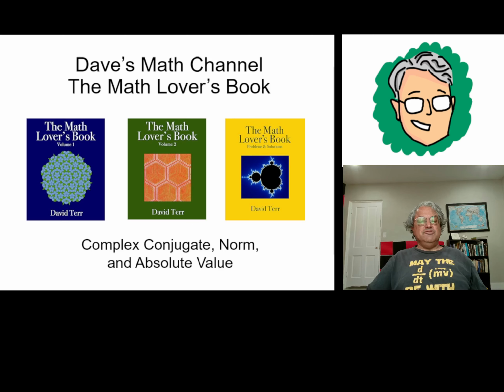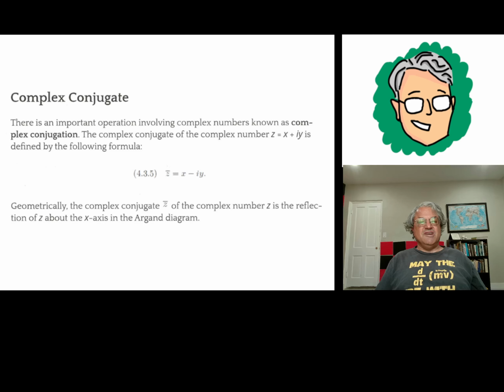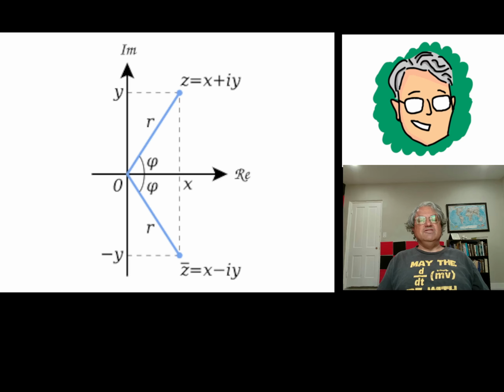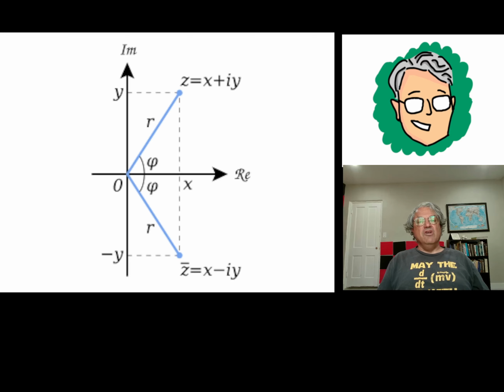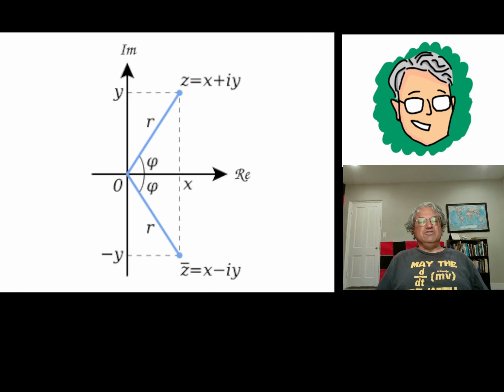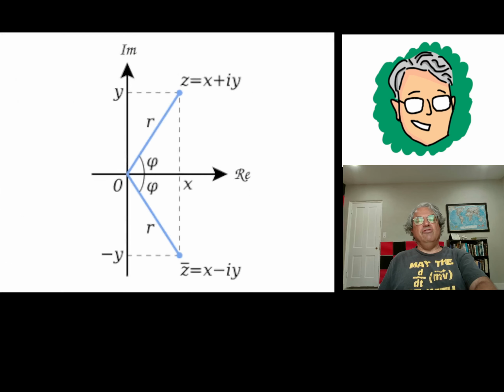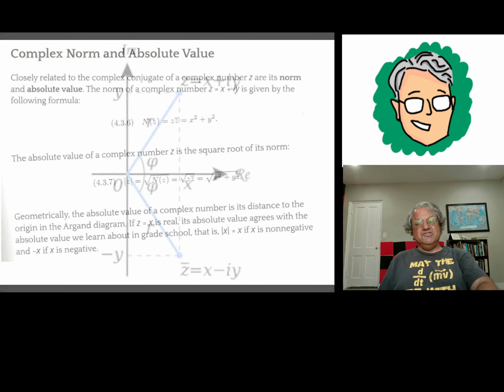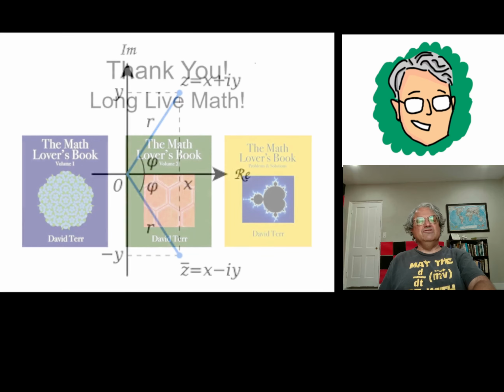The Math Lover's Book, Section 4.3, Lesson 3: Complex Conjugate, Norm, and Absolute Value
In this third lesson on Section 4.3 of The Math Lover's Book, I define three very useful quantities associated with an arbitrary complex number, namely its complex conjugate, norm, and absolute value. I present formulas for each of these quantities as well as a geometric interpretation of them, using the Argand diagram.